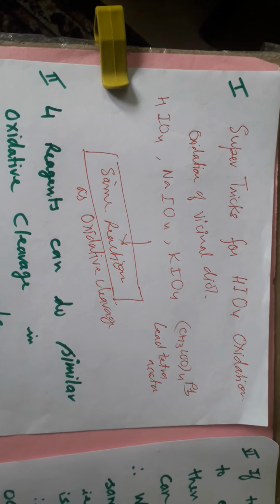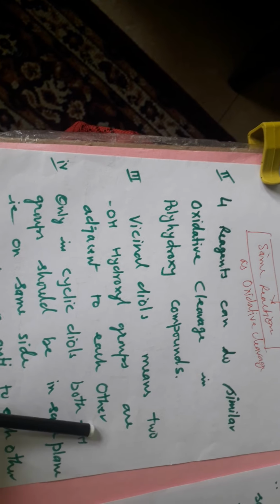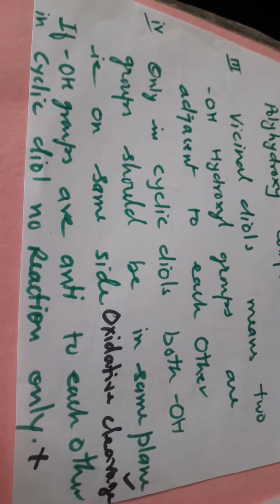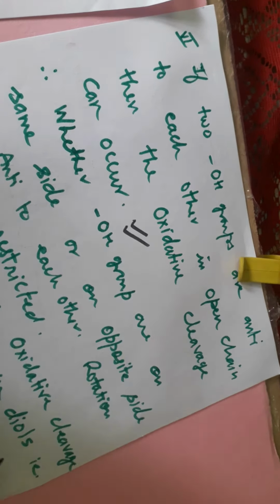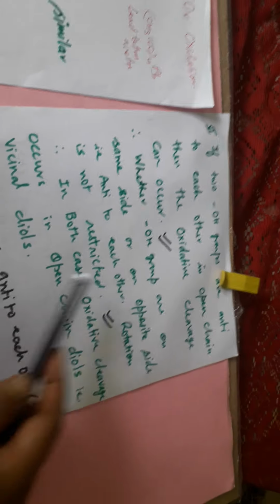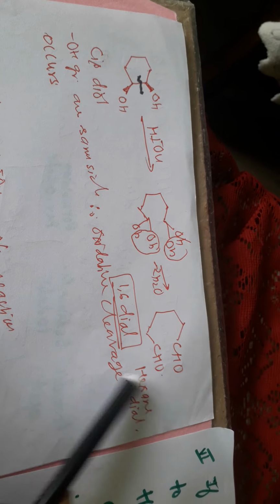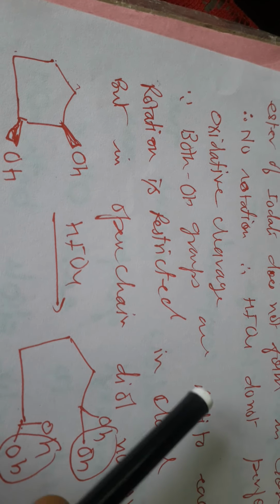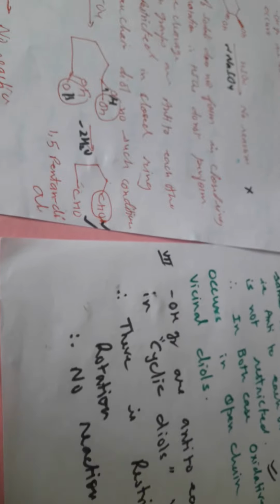# cyclic vicinal diol vs open chain vicinal diol reaction with HIO4